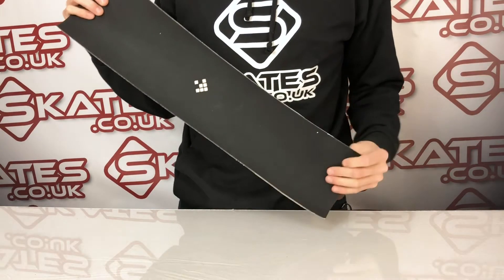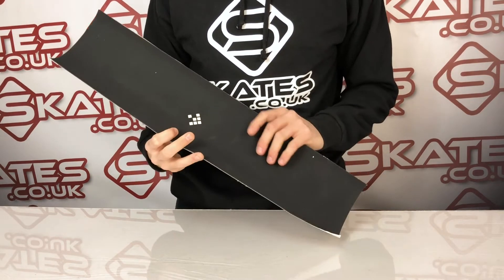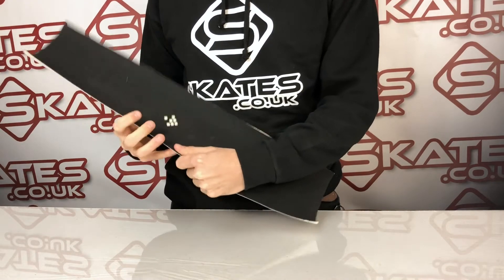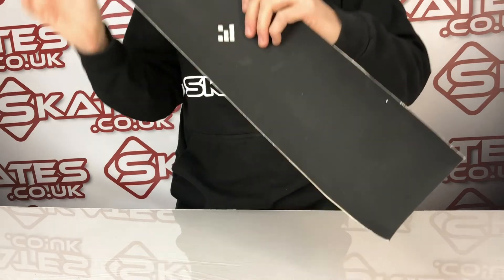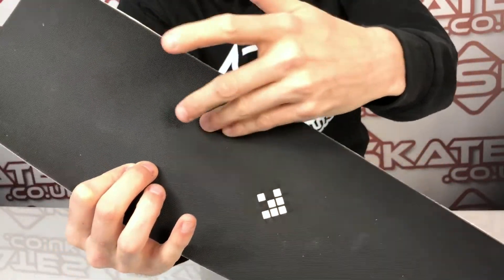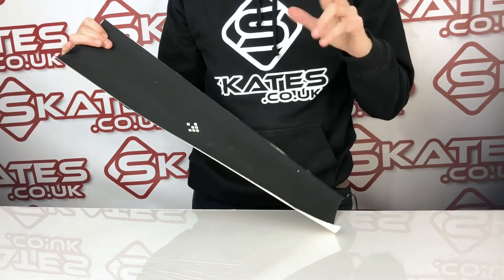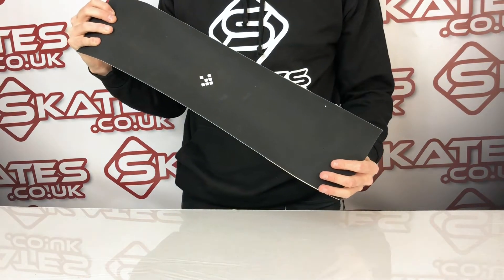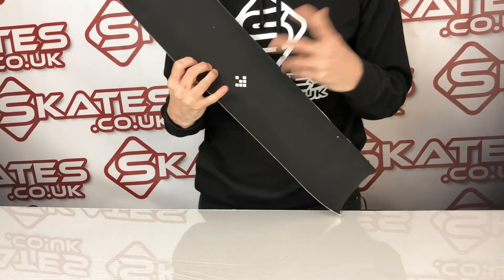CREAMGRIP SCOOTER GRIPTAPE- 🤩 PRODUCT REVIEW & UNBOXING! - Skates.co.uk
CreamGrip is a rubber grip with adhesive tape on one of its faces. CreamGrip is the first non-abrasive and reusable grip, that also supports “Social Scootering” in the world.

CreamGrip 2.0. is the first non-abrasive, reusable, that also supports “Social Scootering” in the world.

Non-abrasive

CreamGrip 2.0. is the first grip that does not rip your shoes, one of the most annoying problems that a skater faces. Thanks to its properties, skating with CreamGrip will increase the life of your shoes.

Social Scootering

The project has a social component, which we call “Social Scootering” that consists in donating a CreamGrip 2.0. to a community of skaters in developing places for each CreamGrip 2.0. sold.

Re-usable

You can remove the CreamGrip 2.0. from your skate and put it in another whenever you want, so you save money not buying a new grip. Simply separate the CreamGrip 2.0. from the adhesive and replace it with a new one to be able to use it again.